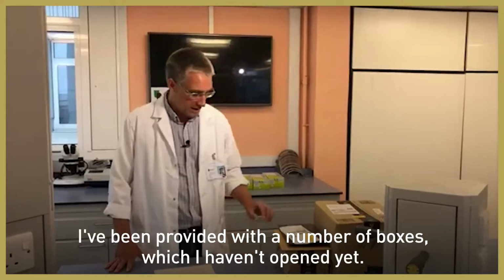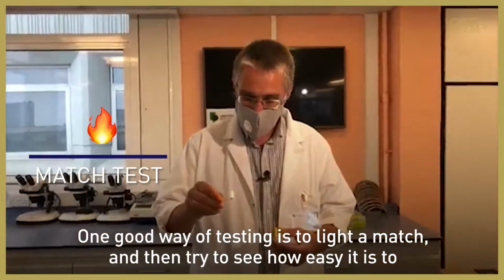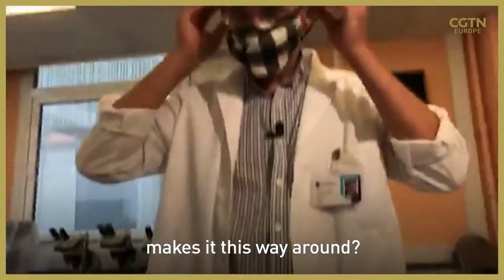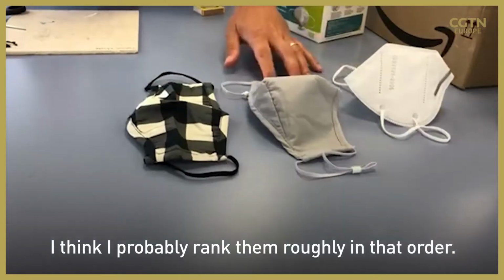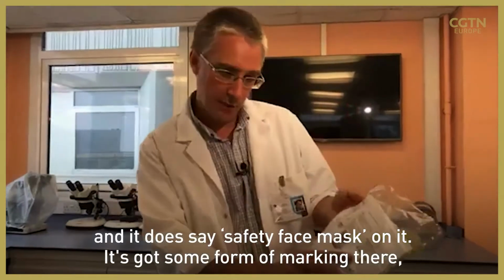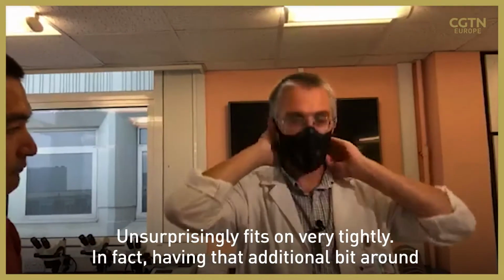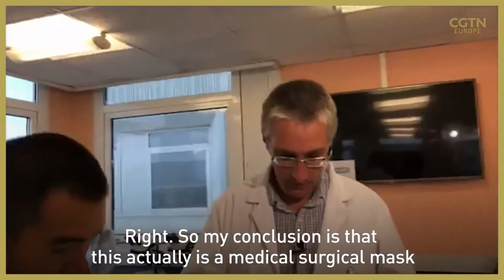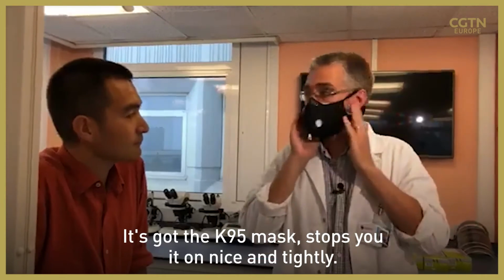Unboxing face masks: 9 different types reviewed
With the sudden huge demand for face masks, the market is filled with such a great variety that it might be confusing to choose the right one. That’s why we asked an expert to compare nine face masks and explain the science behind them.
Simon Kolstoe, the senior lecturer at the School of Health and Care Professions at University of Portsmouth, UK, shows us a trick to test face masks’ efficacy that you can try at home, with just a match.